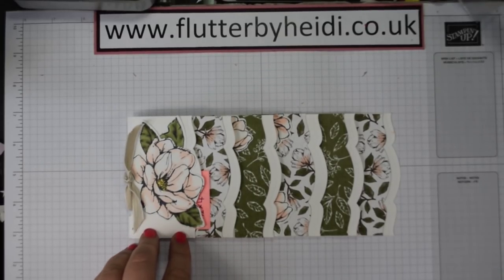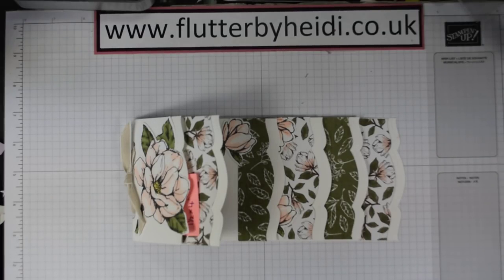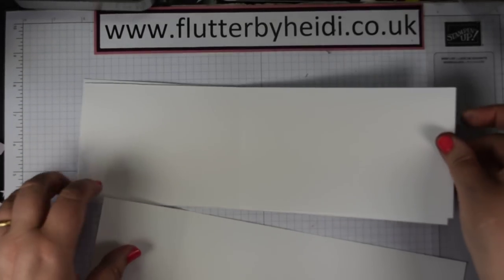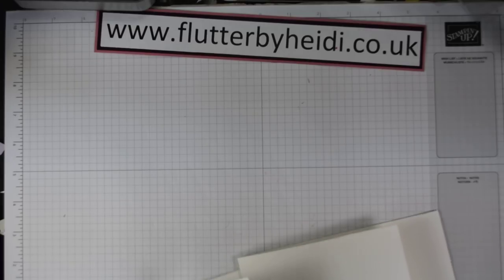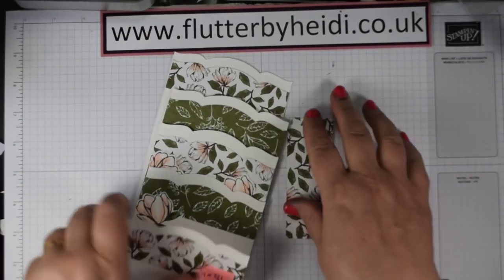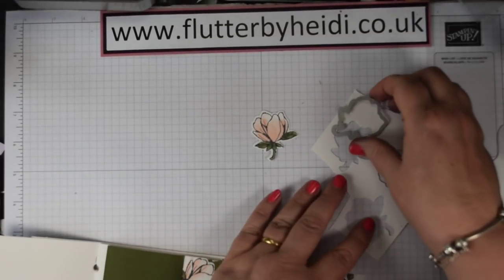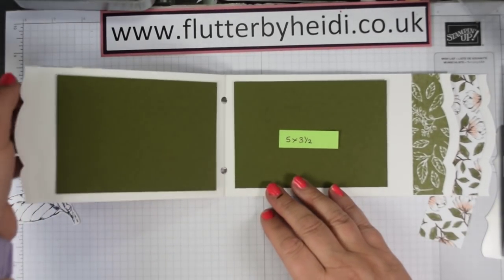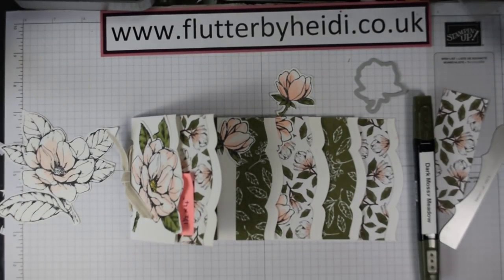Mini Album #3 how to make a Magnolia one sheet folded mini album Fun Fold CRAFT HOW TO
For more information and dimensions